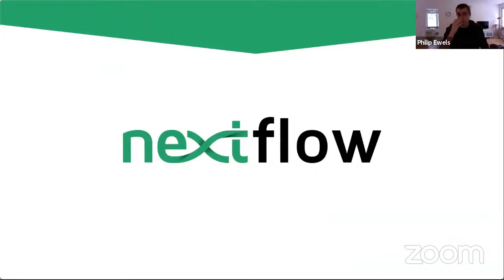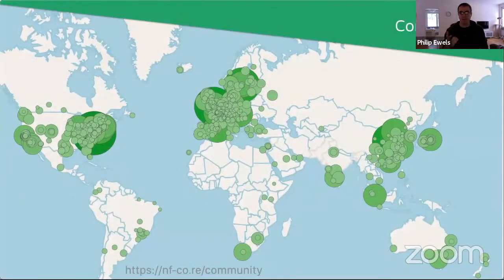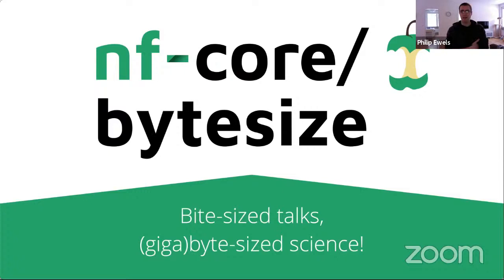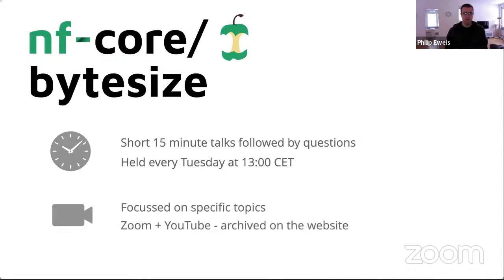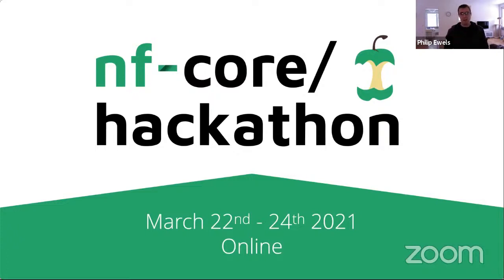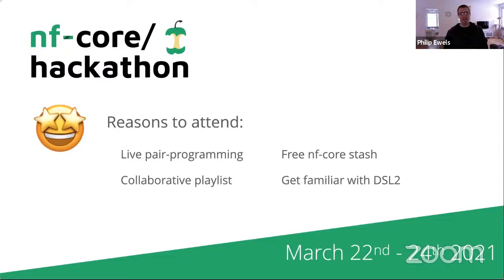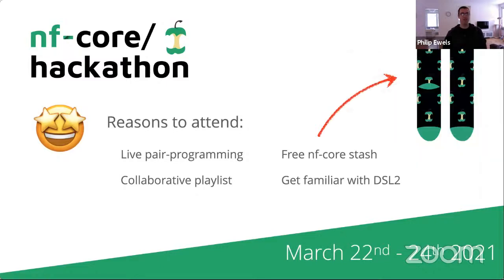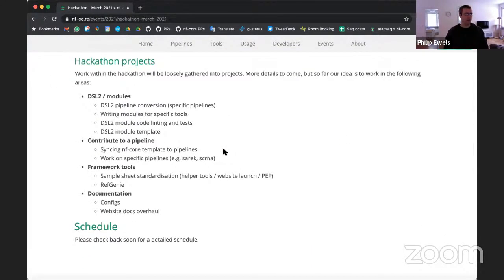An introduction to nf-core (nf-core/bytesize #1)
This week, Phil Ewels (@ewels) will present: An Introduction to nf-core. He will introduce the new nf-core/bytesize seminar series, give a short overview of the nf-core community and describe some upcoming events.

nf-core presents bytesize - a series of talks every Tuesday. Bite size talks, (giga)byte sized science.